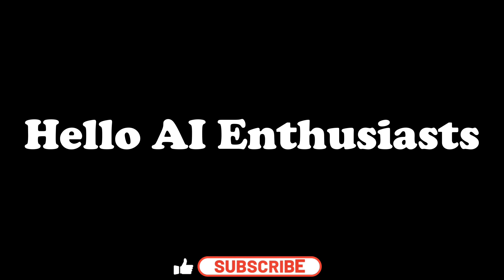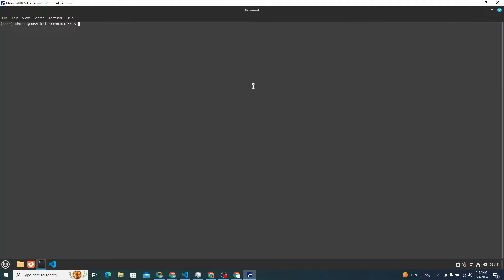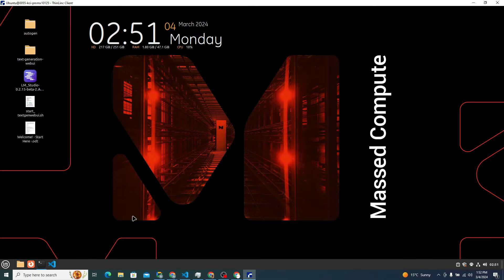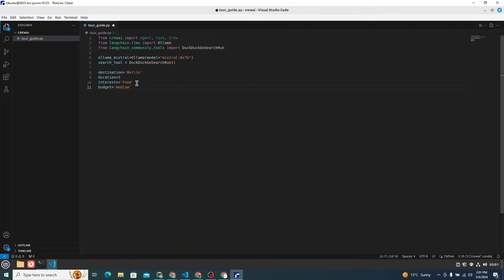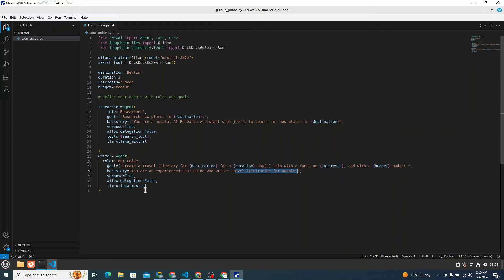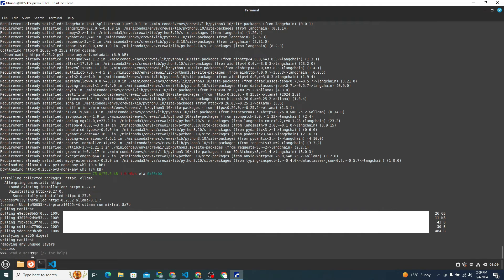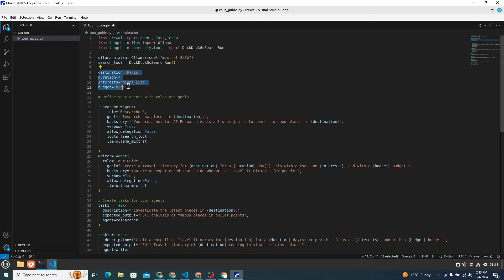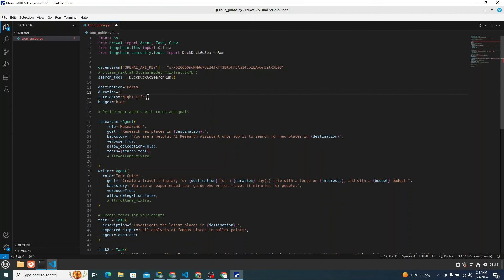CrewAI Tutorial: How I Made AI Assistant to help me Travel | Build AI Agents (2024)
In this video we will cover CrewAI which is an open-source framework for orchestrating role-playing and autonomous AI agents. It helps create collaborative AI agents to accomplish complex goals with ease. The framework is designed to enable AI agents to assume roles, delegate tasks, and share goals, much like a real-world crew.